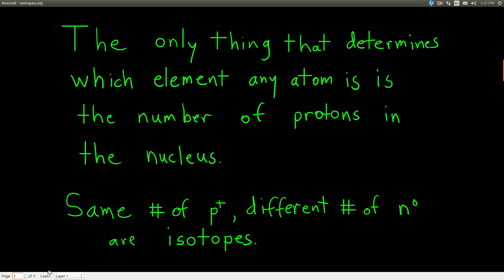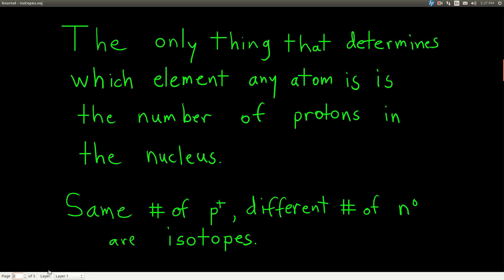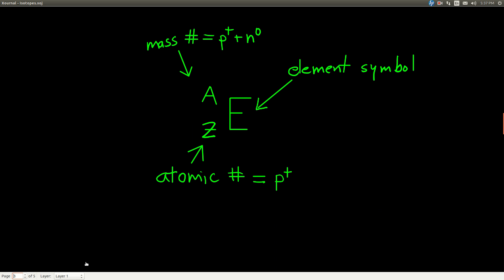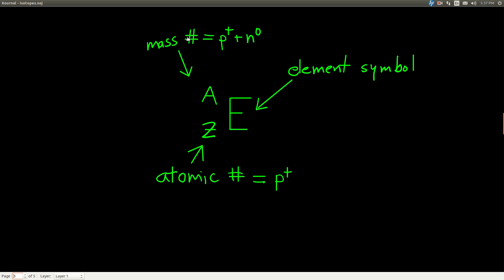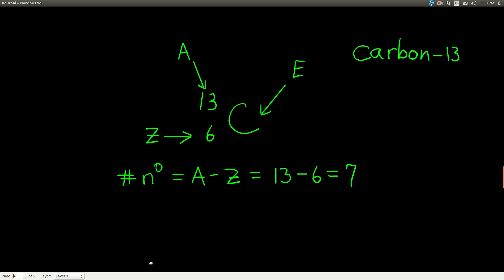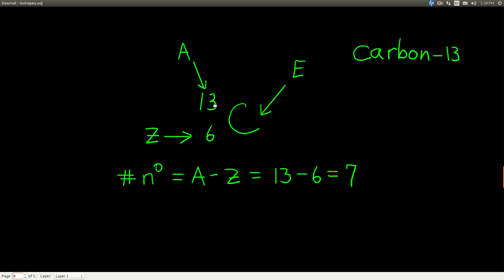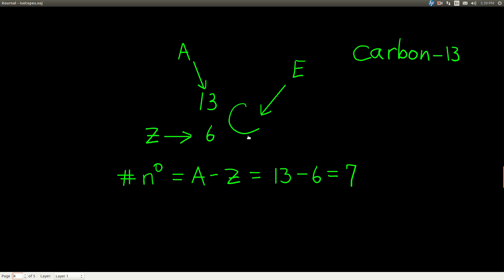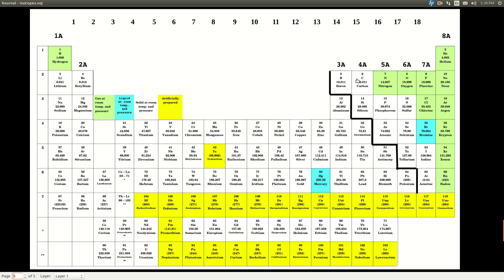Chem143 Isotopes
Isotopes and their symbols.